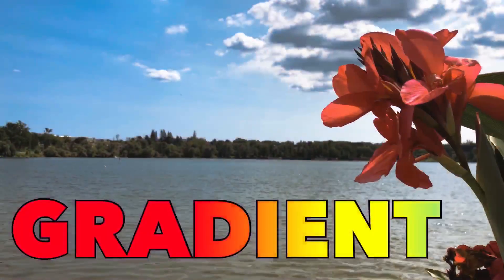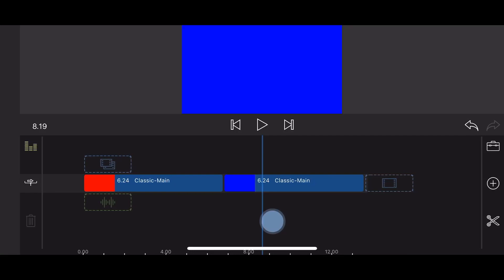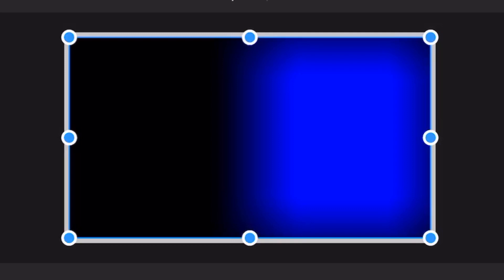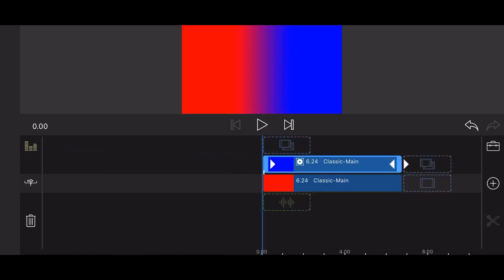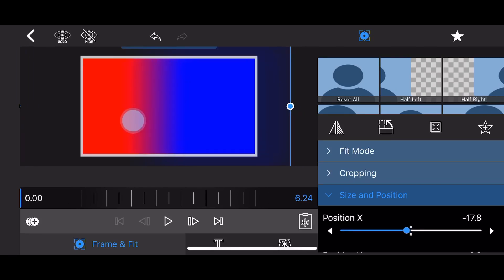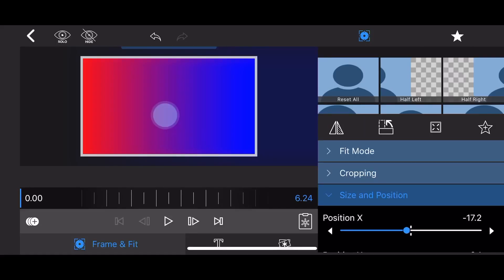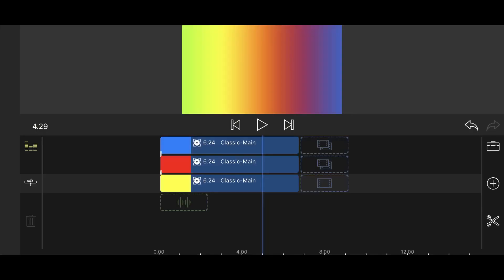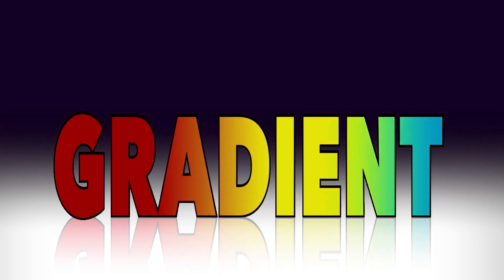Create Gradients in LumaFusion in seconds - Tutorial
This Tutorial shows how to create Animated Gradients in LumaFusion using Cropping and Edge Softness.
A Gradient Effect in LumaFusion may contain up to 4 colors.